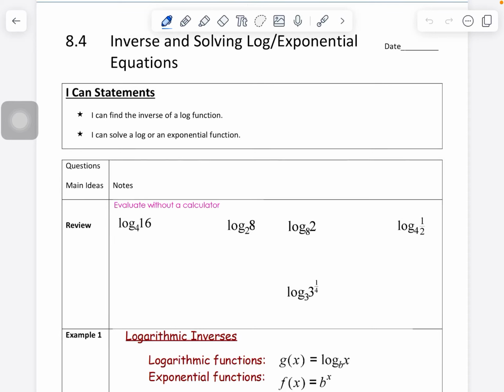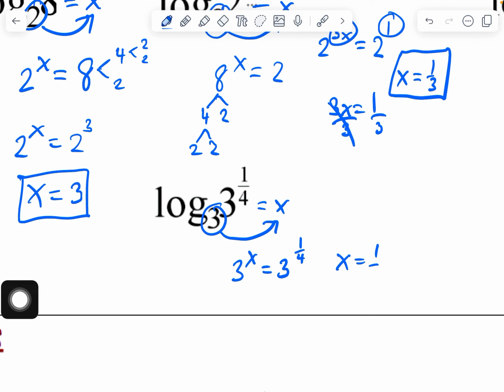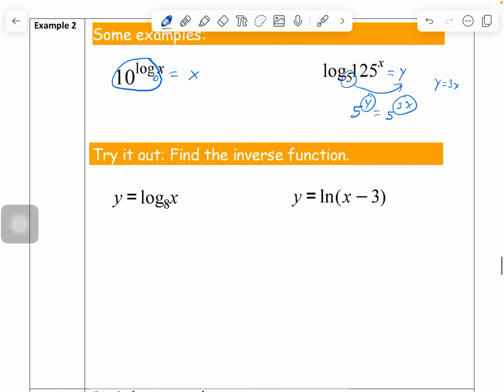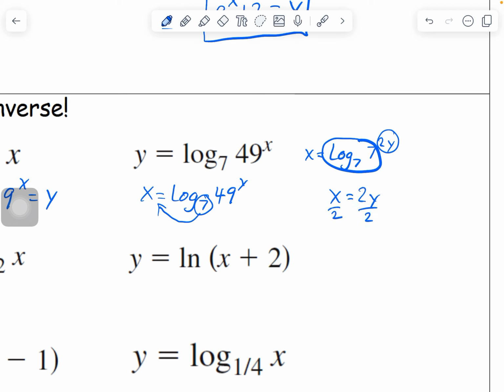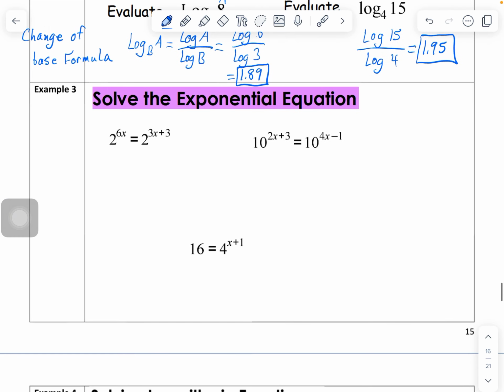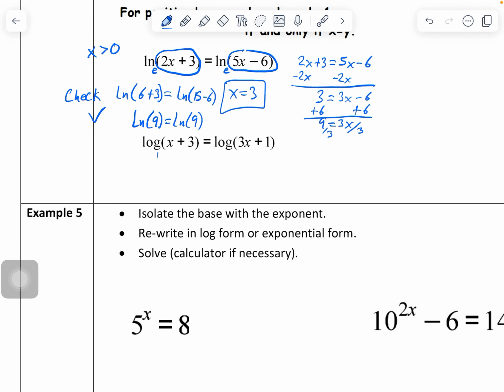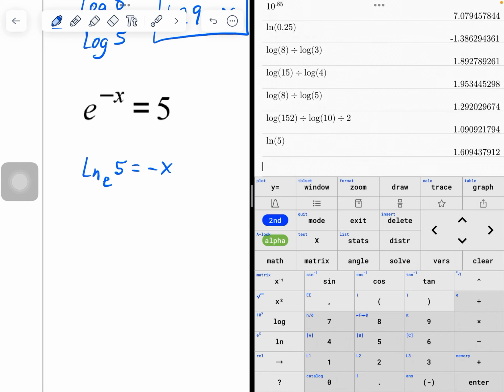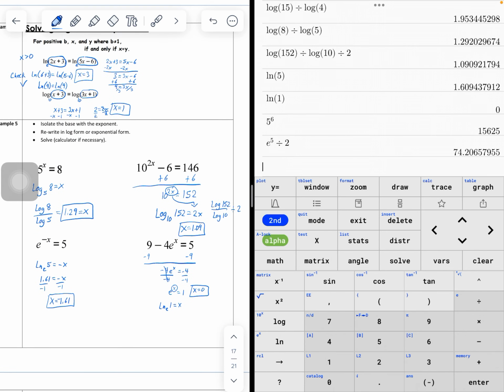8.4 Inverses and Solving with Logs